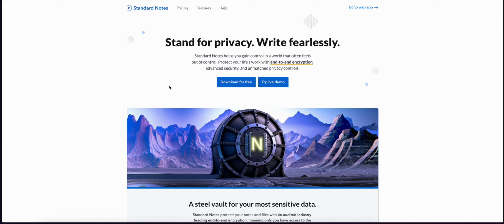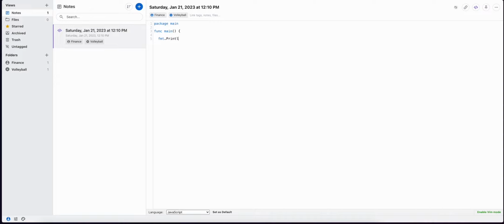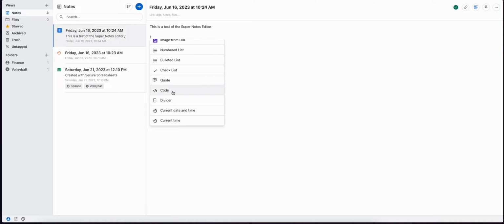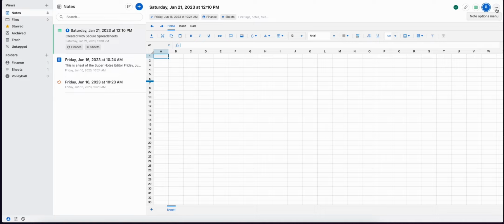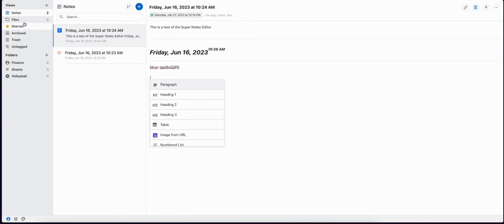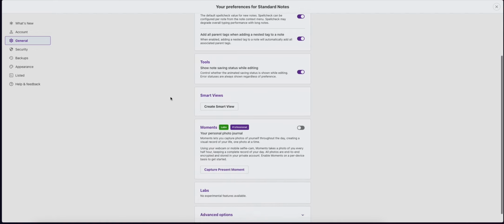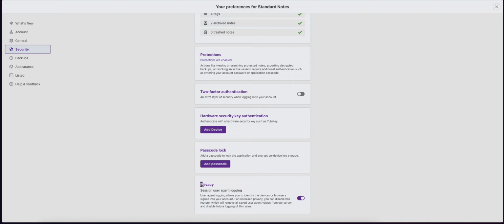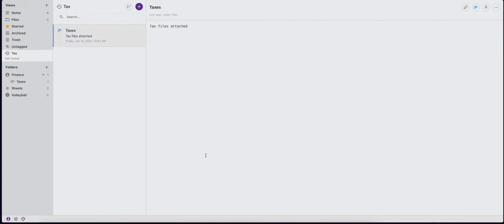Standard Notes Review - Part 2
Were back with Part 2 of my Standard Notes Review. In this Episode, we will do more of a deeper dive covering the Editors in Standard Notes and other various features and why it stands out as a great Notes App focused on Privacy.

If you missed Part 1 of my Standard Notes Review, where we covered the Pricing structure and high level features, I encourage you to please go back and watch that first.

In Part 2, I cover Themes and Plugins, a compiled list of the most common community managed Plugins & Themes can be found here or by joining the Standard Notes Discord Channel.